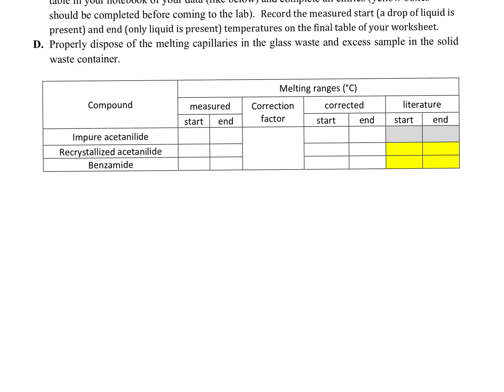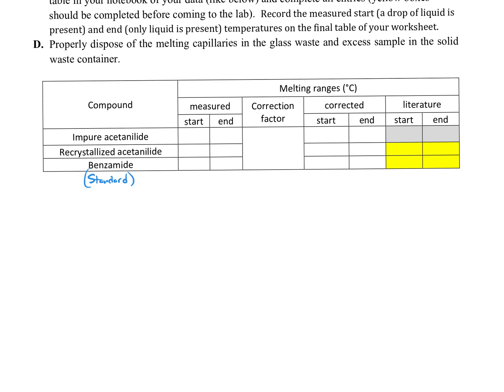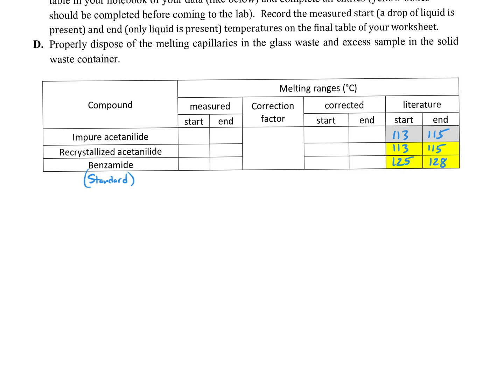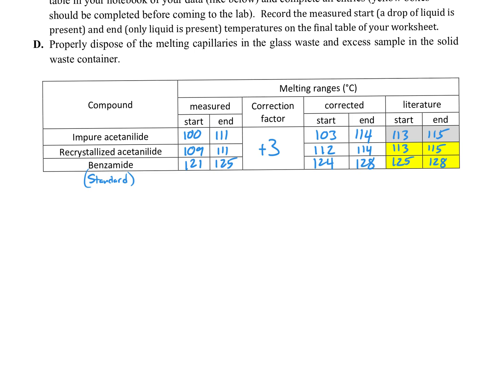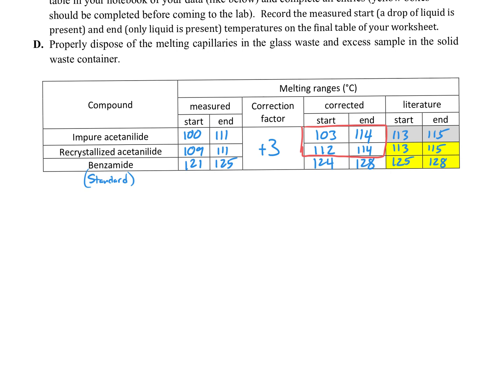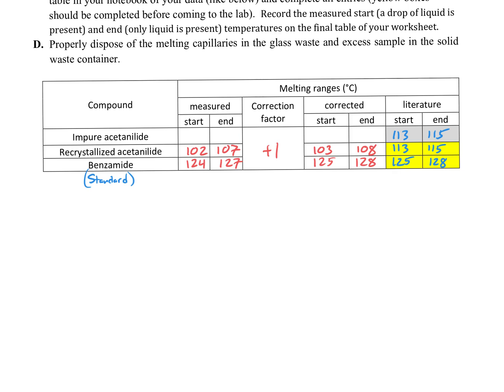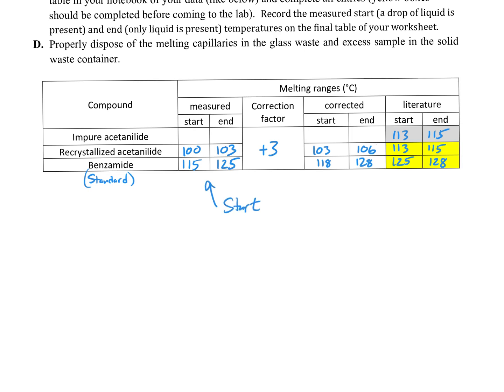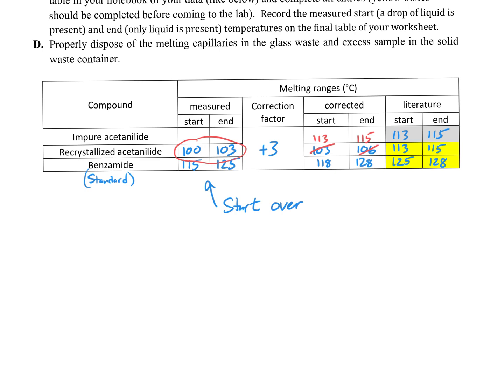Melting Point data table demo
This video will show how to determine the correction factor when performing a melting point experiment using an appropriate standard compound next to your compound.